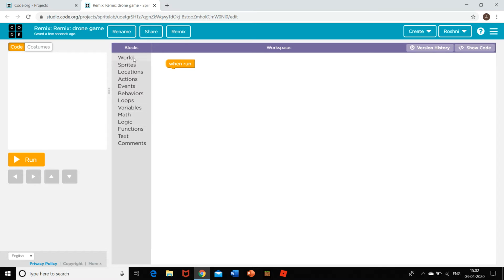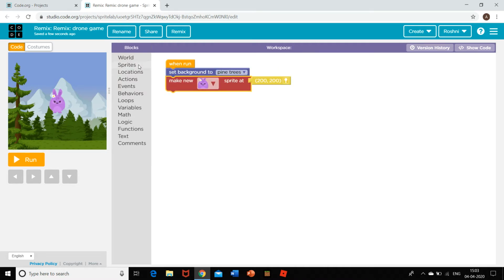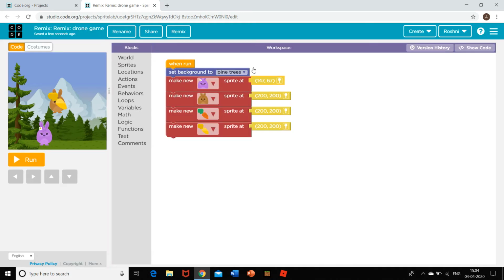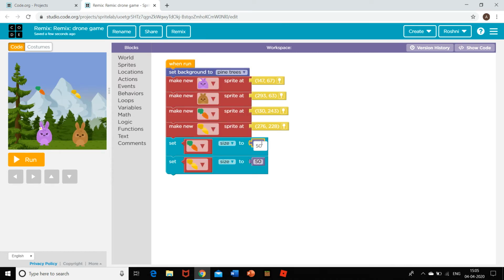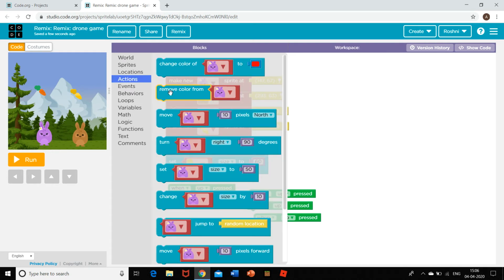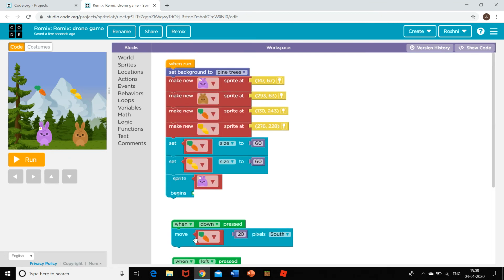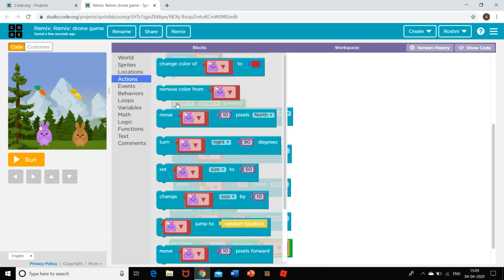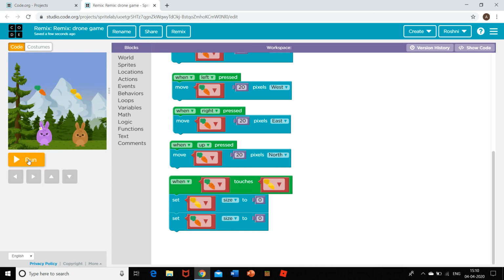Cool Game ( Twist On A Drone Game)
Check out a really cool twist on a drone game. I will show you how to make it.